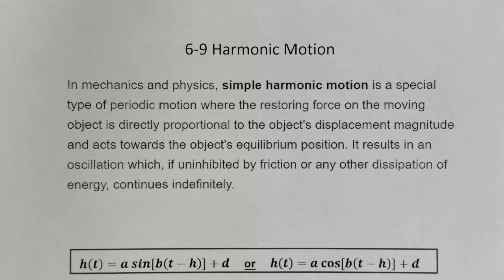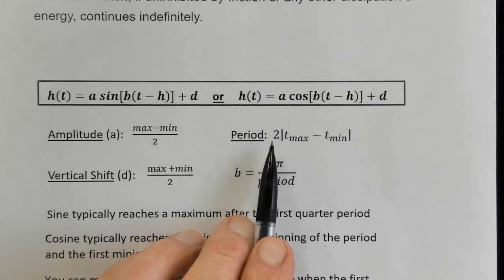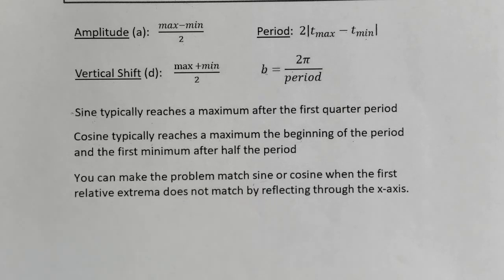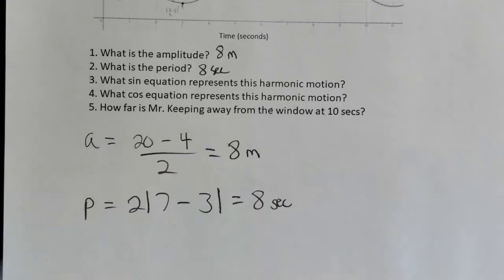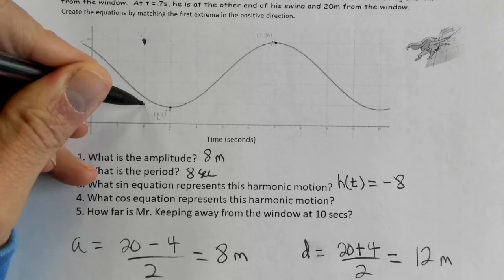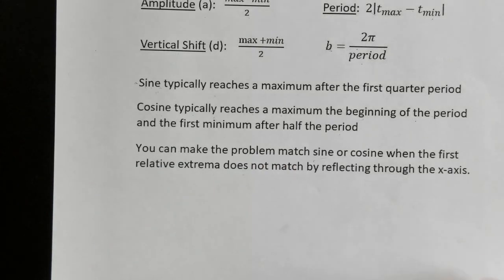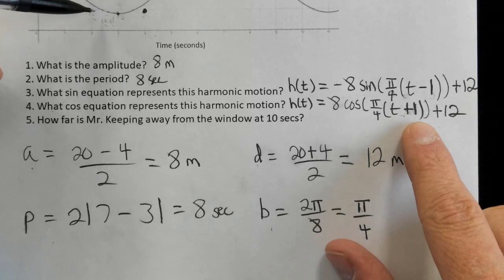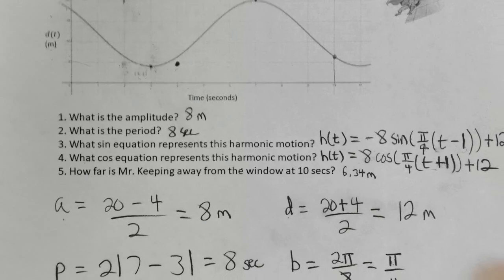Lesson 6-9 Precal